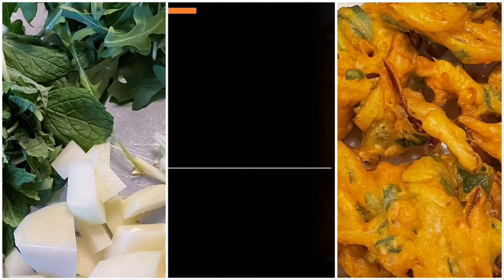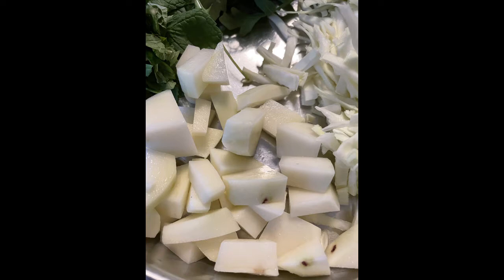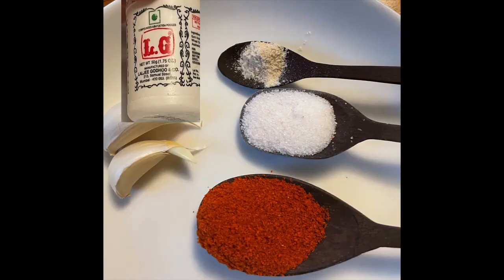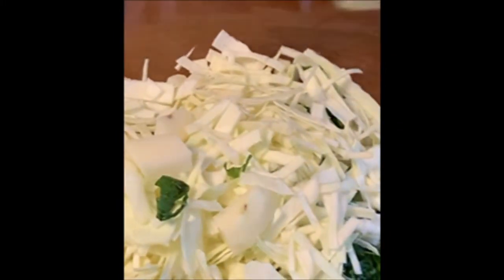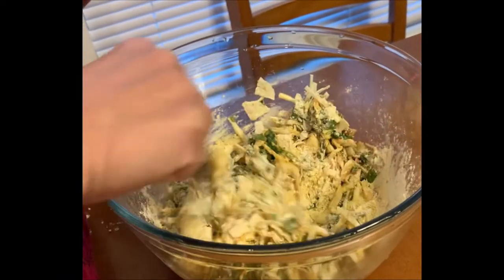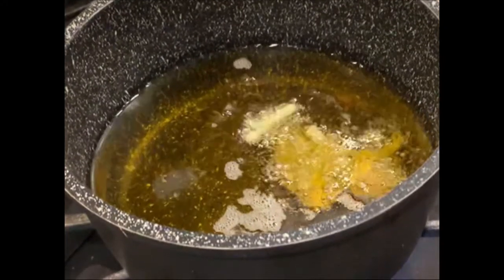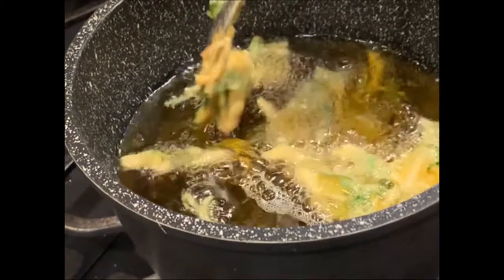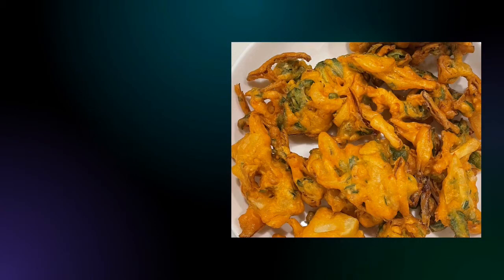Veggie Fritters, Cabbage Pakoda! - Appetizer - Tea time snack!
This is a tea time snack, similar to the cheese fritters video shared earlier.
Appetizer - Veggies battered in Gram flour and spices and deeply fried.
Ingredients:
Cabbage
Potatoes
Gram flour/chickpea flour -  as required
Mint - a bunch
Red chillie powder - 1tsp (medium spice level)
Asafetida - a pinch (little)
Garlic paste  - 1tsp optional